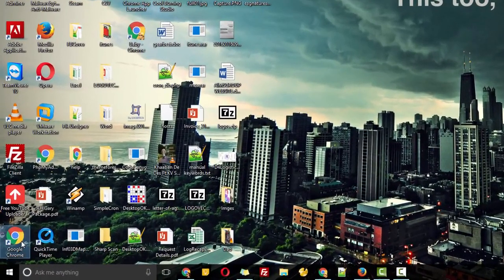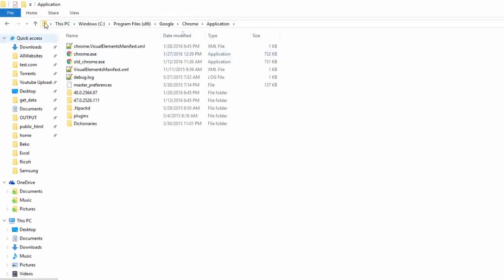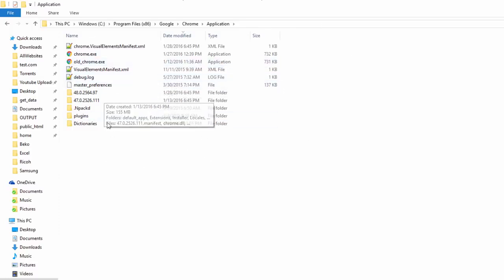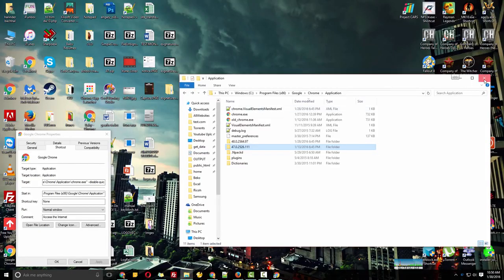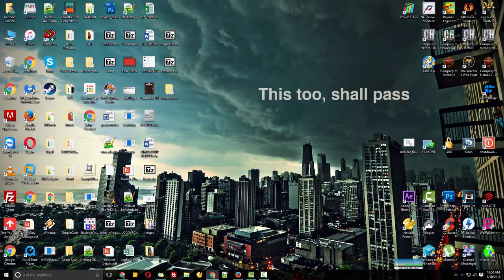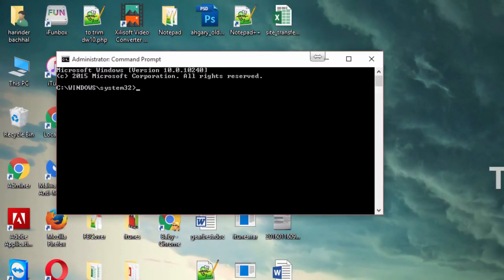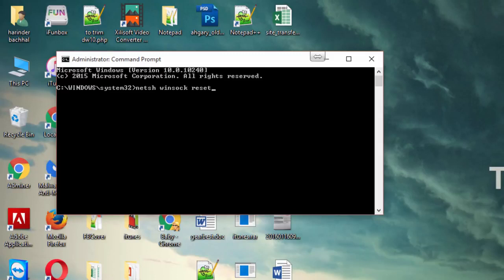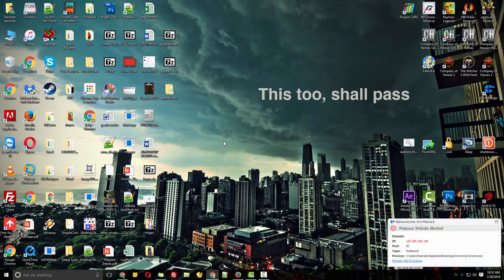Google Chrome Not Opening Fix [Tutorial]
Google Chrome
hello friends we will guide you how to fix chorme not opening